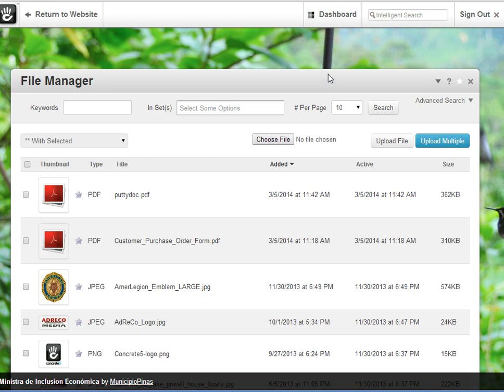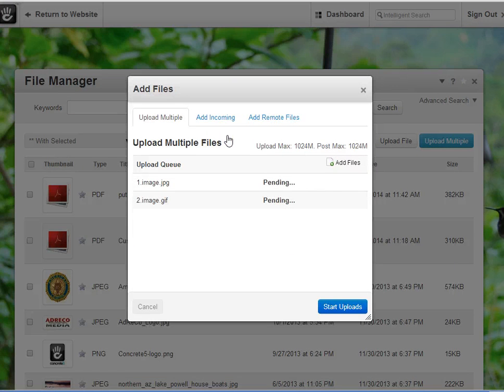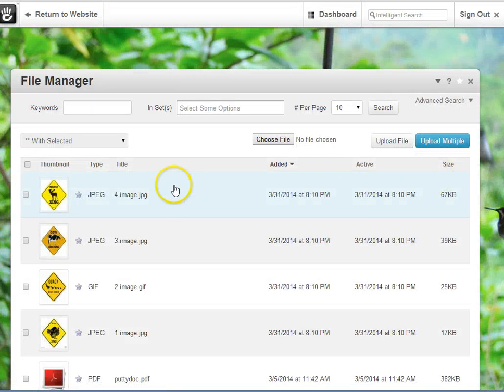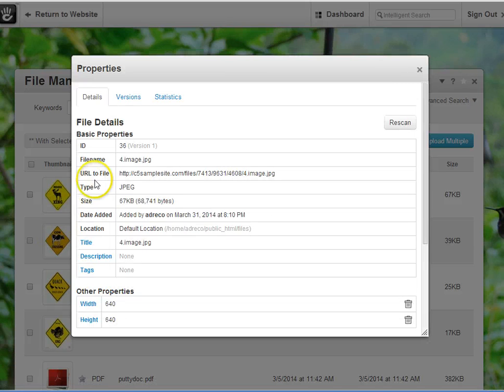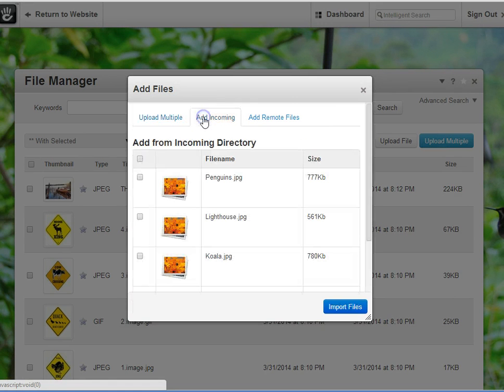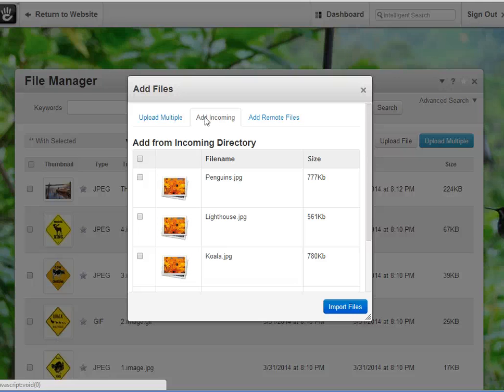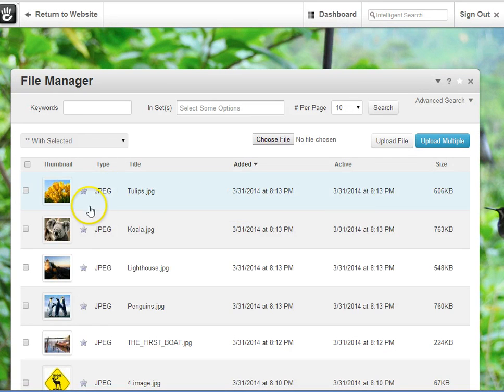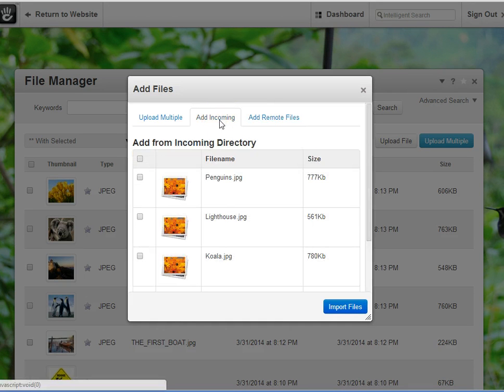Multiple Upload Methods in concrete5